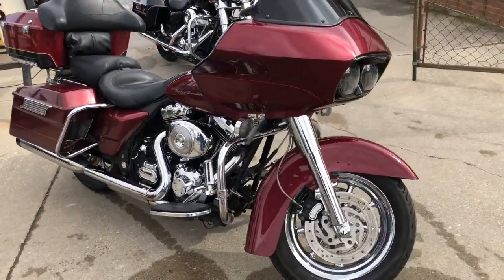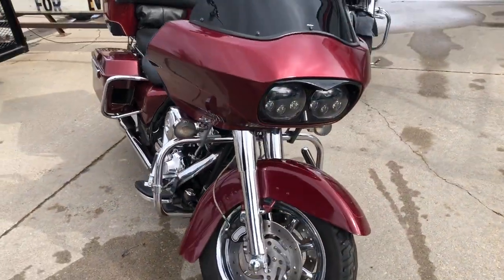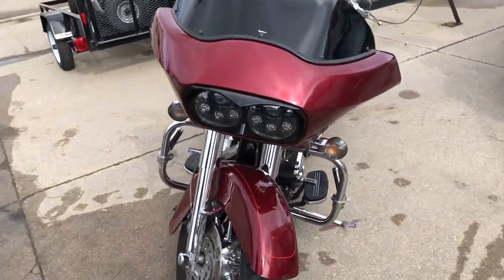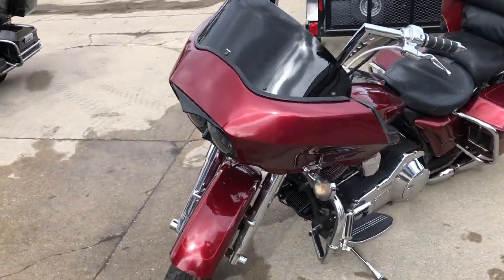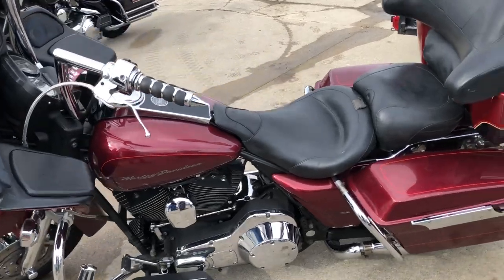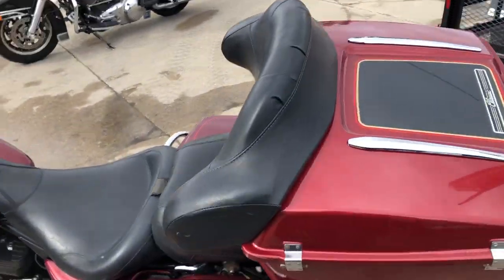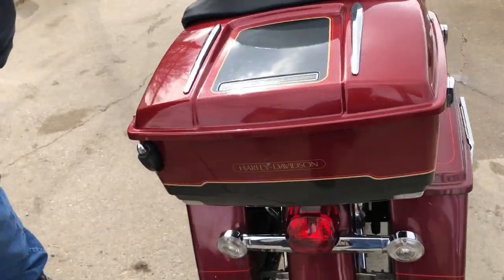2000 HARLEY FLTRI FOR SALE IN MI U6776